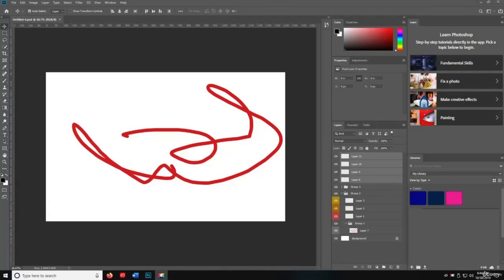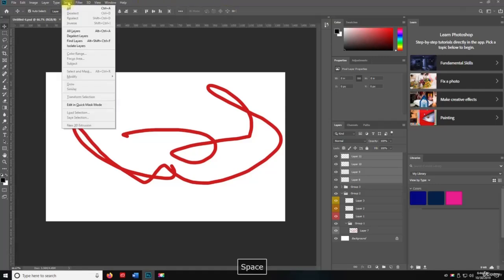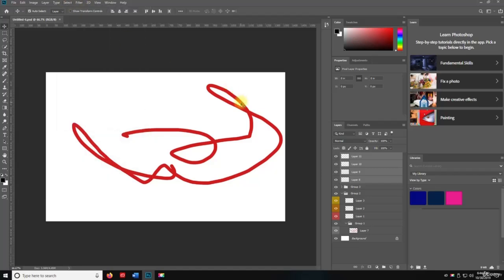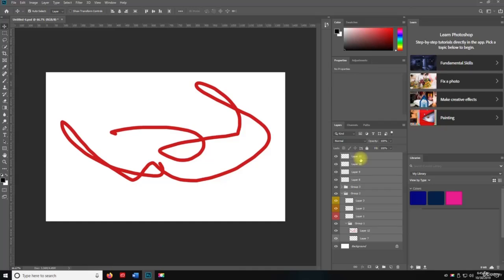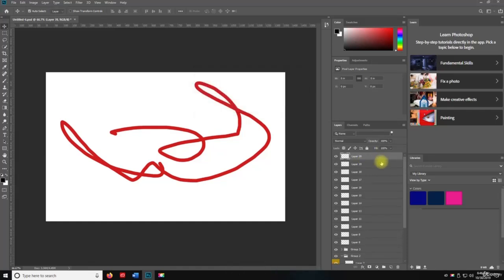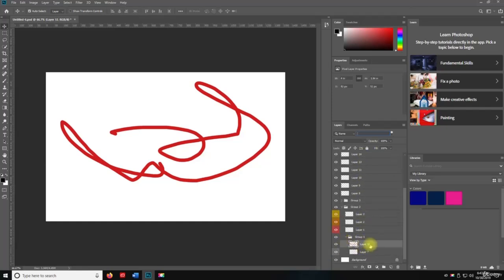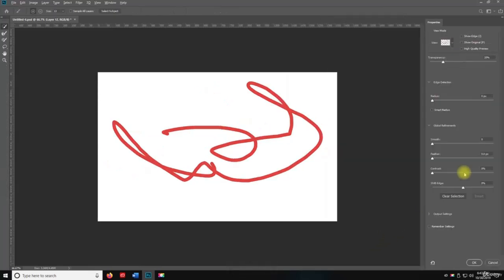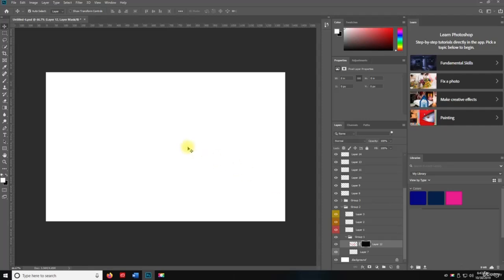18 Select Menu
The **Select menu** in image editing software provides options for selecting specific areas of an image or elements within a document. These tools are essential for isolating parts of an image to apply adjustments, transformations, or effects.

### Key Functions of the **Select Menu**:

1. **Select All**:
   - Selects the entire image or document.
   - **Description**: Useful for applying changes to the whole image or for copying everything to the clipboard.

2. **Deselect**:
   - Deselects the current selection.
   - **Description**: Clears any active selection, allowing you to work on the whole image again.

3. **Invert Selection**:
   - Reverses the current selection.
   - **Description**: Selects everything except the currently selected area.

4. **Select by Color**:
   - Selects areas of similar color.
   - **Description**: Useful for selecting regions with similar hues, like all the sky in a landscape image.

5. **Feather**:
   - Softens the edges of the selection.
   - **Description**: Creates a smooth transition between the selected and unselected areas, reducing harsh lines.

6. **Grow/Shrink**:
   - Expands or contracts the selected area.
   - **Description**: Allows you to increase or decrease the size of a selection.

7. **Modify**:
   - Modifies the selection's shape, such as expanding, contracting, or transforming.
   - **Description**: Refines the current selection, making it easier to apply adjustments or effects more precisely.

The **Select menu** provides powerful tools for isolating parts of an image for editing, ensuring users can work with specific areas without affecting the rest of the document.